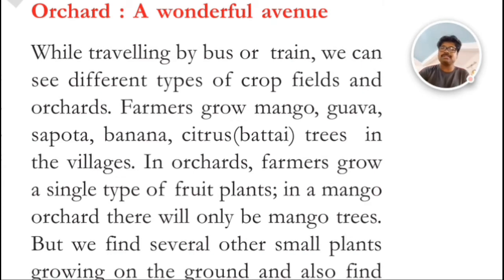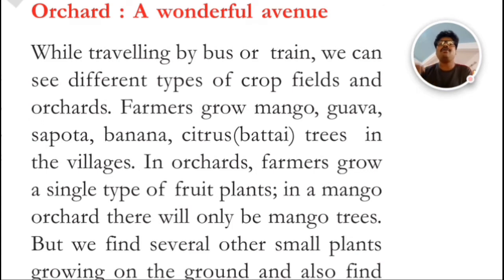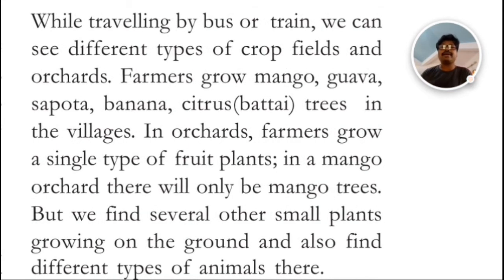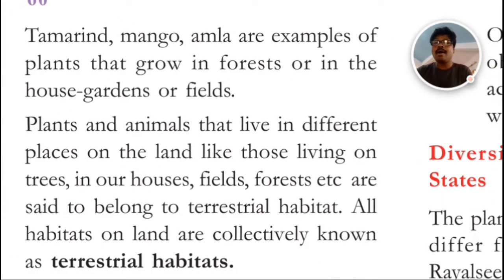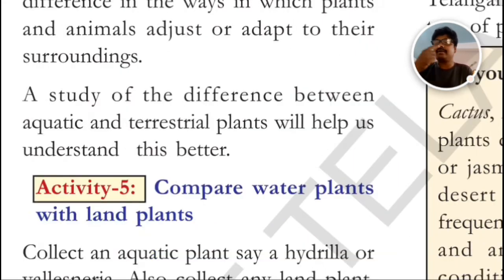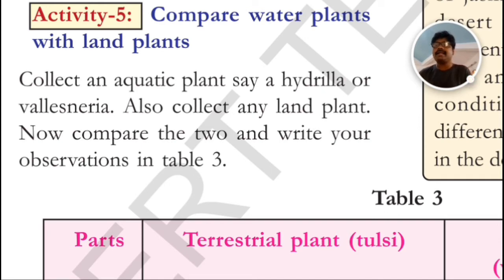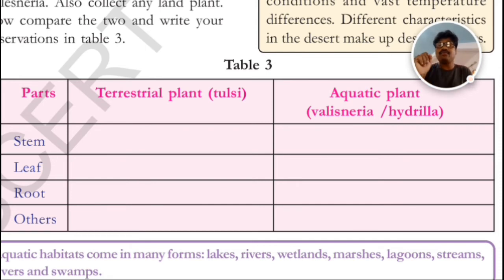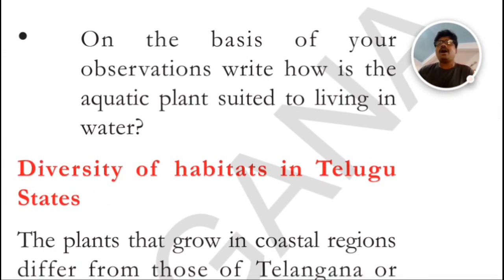6th Class || Science || Ch6: Habitat || Orchard A Wonderful Avenue || Lecture 5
6th Class || Science || Ch6: Habitat || Orchard A Wonderful Avenue.